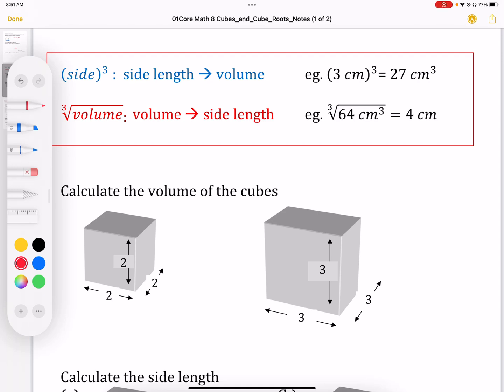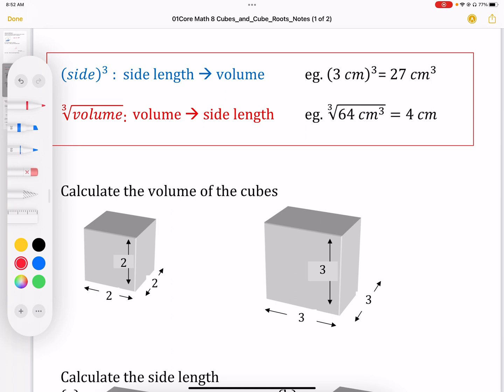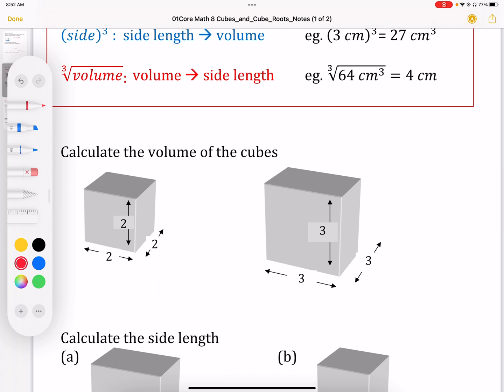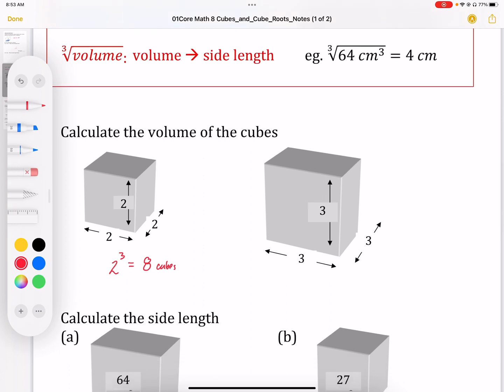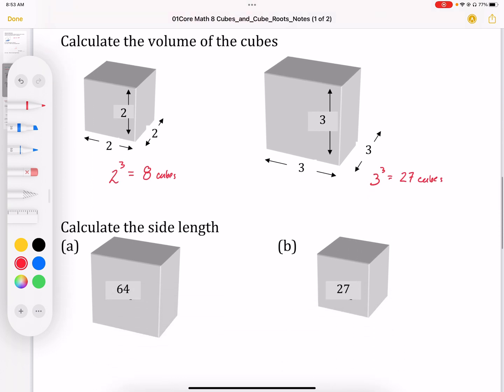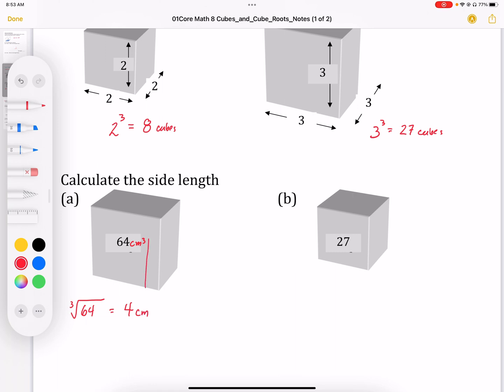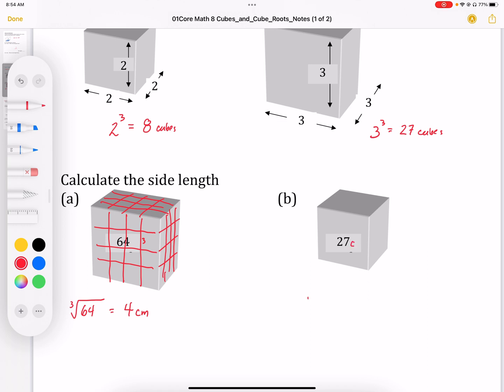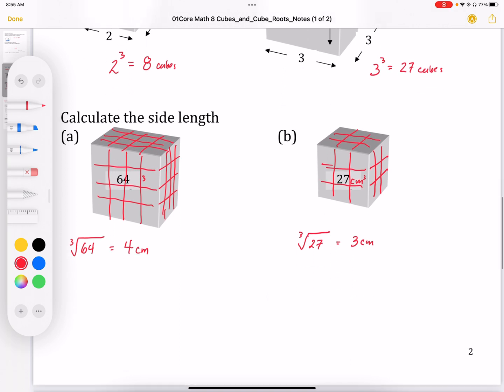01 Cube and Cube Roots Part2